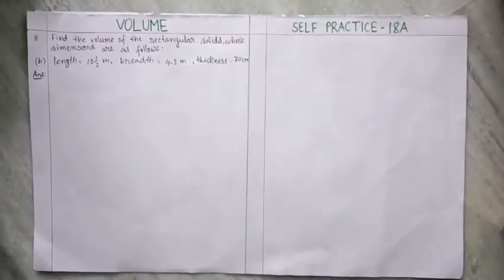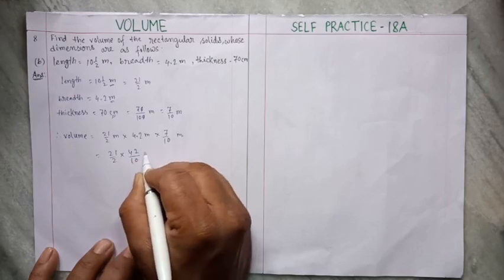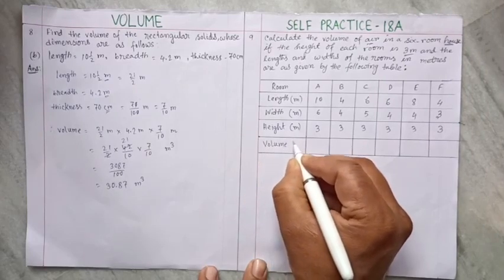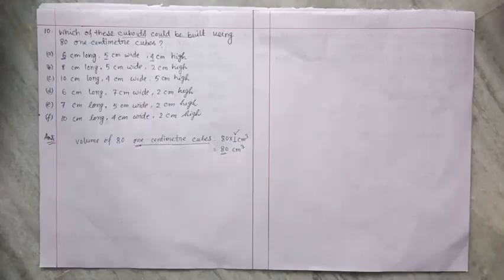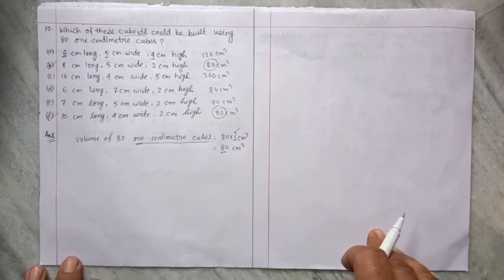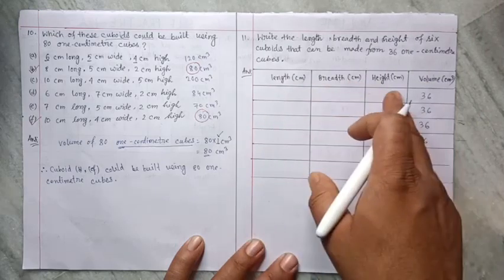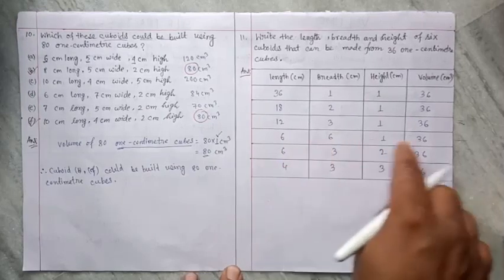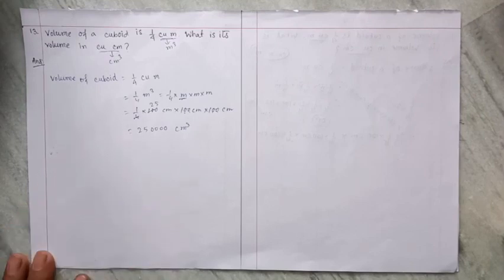VOLUME _ SELF PRACTICE 18A(PART 2)